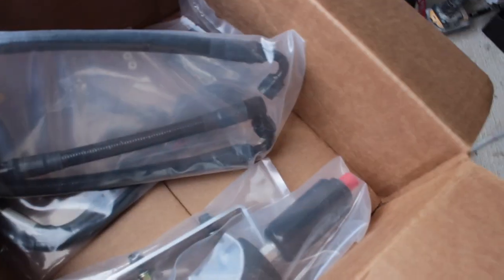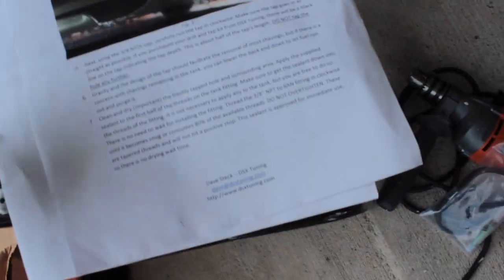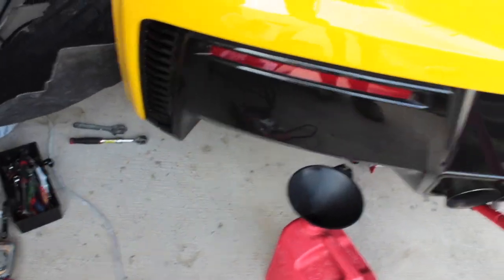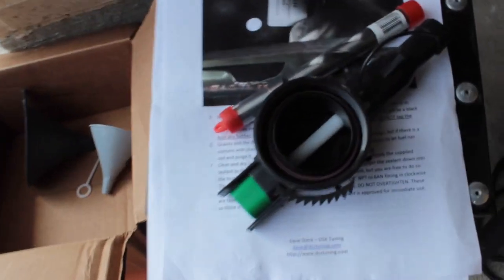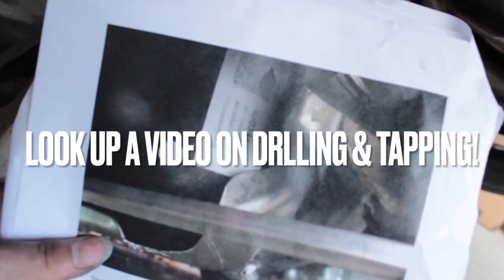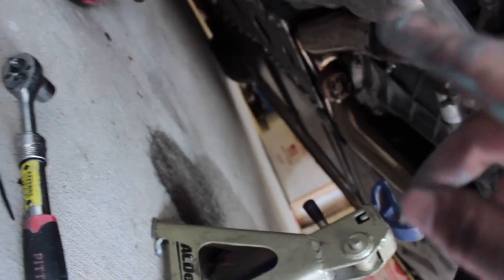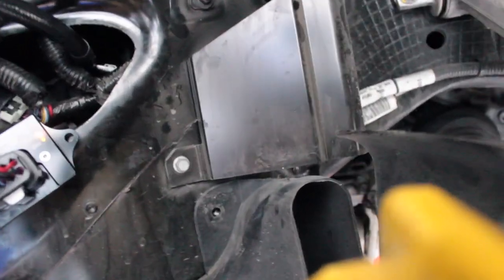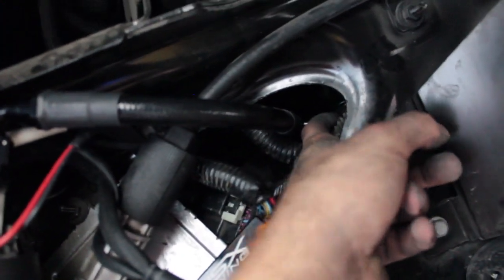DIY C7 Z06 DSX AUX PUMP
2nd round of mods coming! starting of with dsx aux pump to add more fuel for more power.